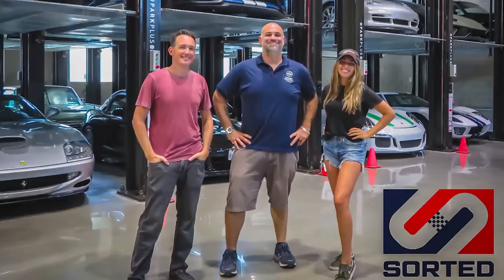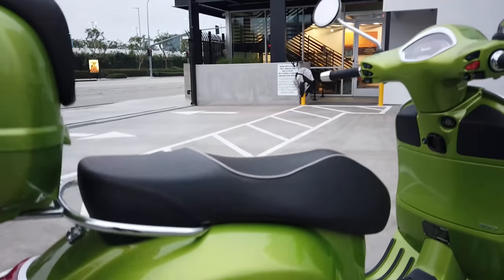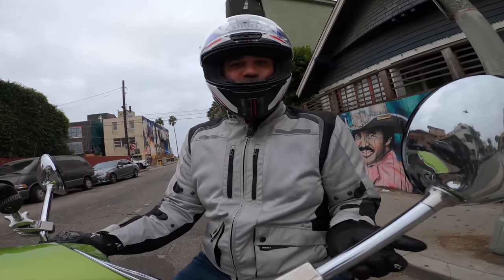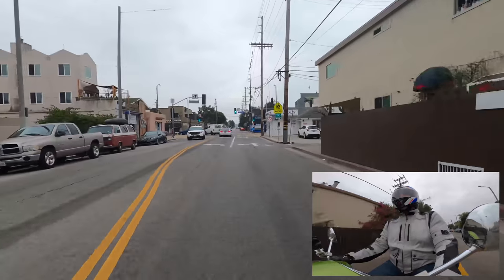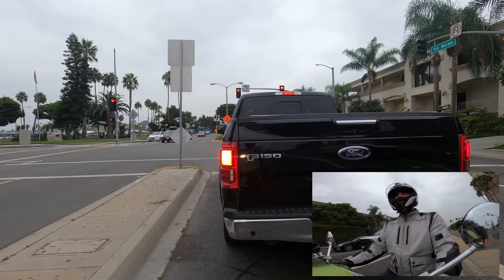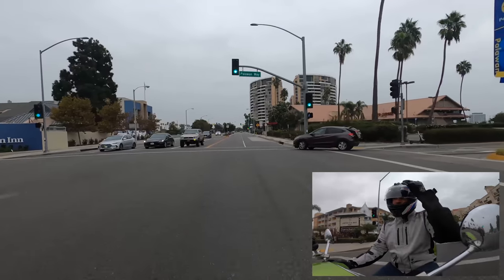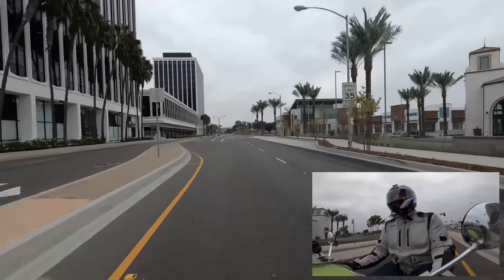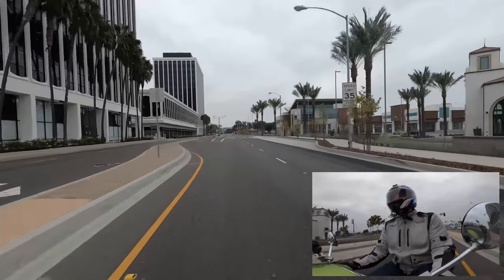The Vespa GTS Super 300 is the Fastest Production Vespa Ever! - One Take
Smart Shoppers use AutoTempest! No matter if you're looking for a project car, sports car, or daily driver!

This is my Vespa GTS Super 300, and I think it's the best possible daily use vehicle in my home city of Los Angeles. The Vespa GTS Super 300 is the fastest production Vespa ever, with a claimed top speed of 75  MPH (it goes faster). It's got a 21hp, lquid-cooled and electronically controlled single cylinder engine, USB ports, plenty of storage, and, most importantly, it's crazy fun!

NEW SHIRTS!